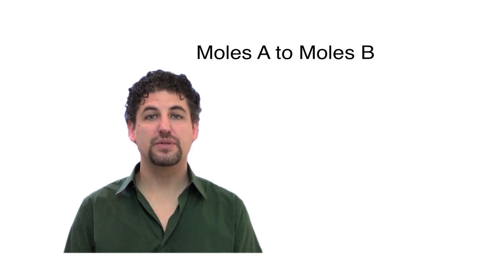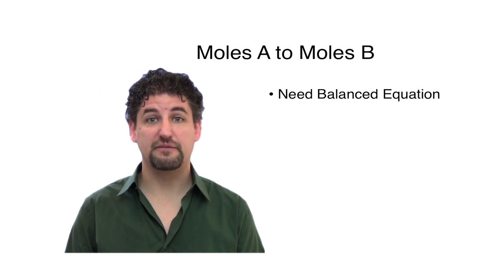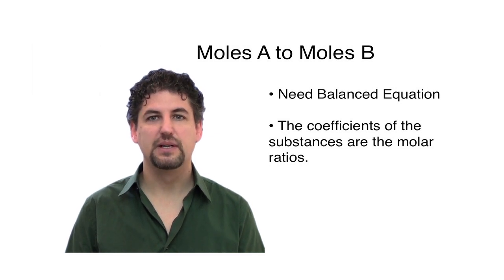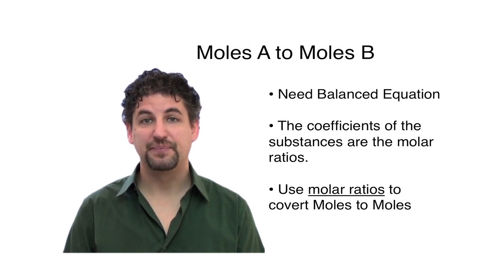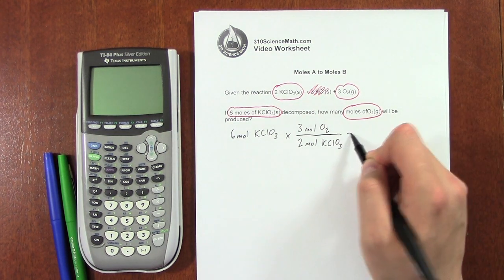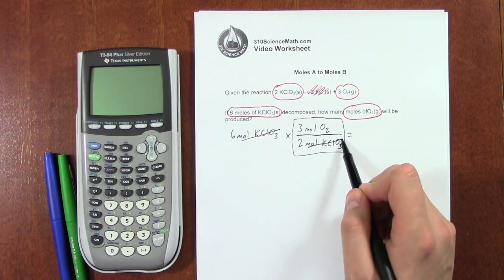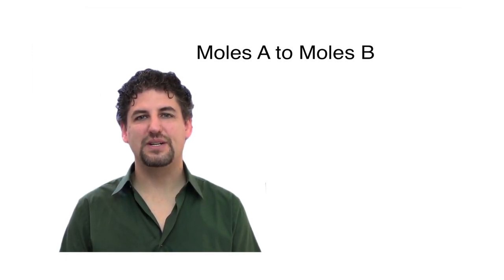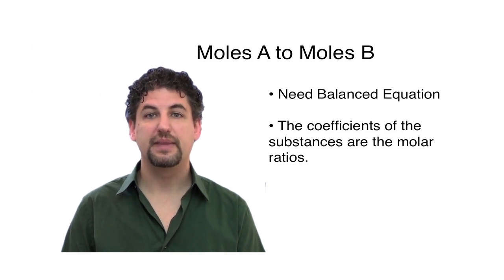Moles A to Moles B KClO3 to KCl and O2